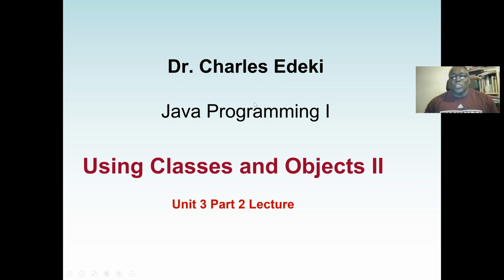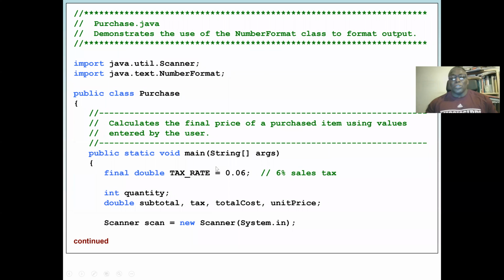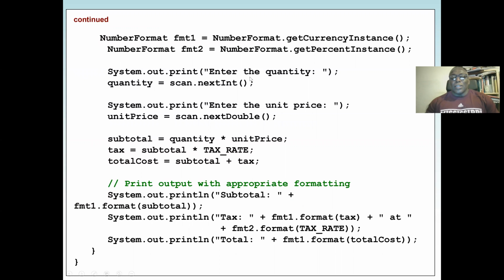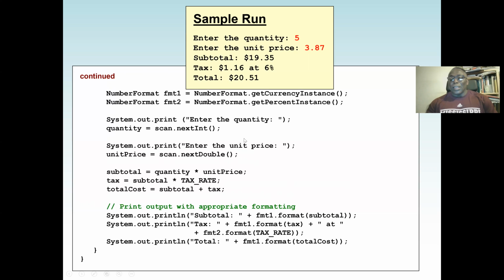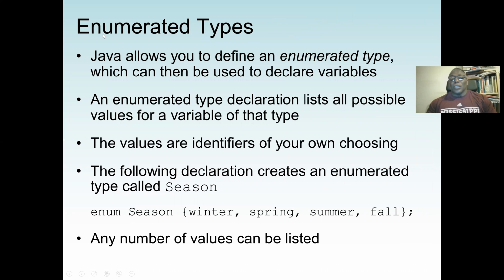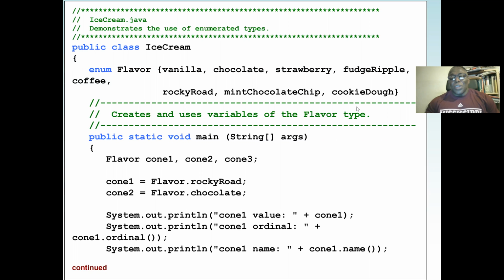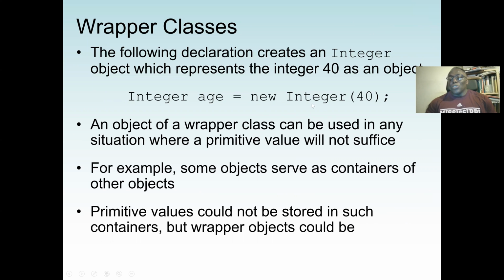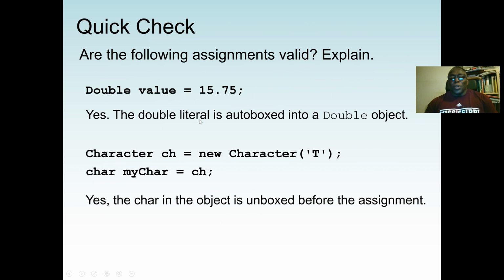Java Enumerated Type and Java Wrapper Classes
As the name suggests, wrapper classes are objects encapsulating primitive Java types. Each Java primitive has a corresponding wrapper: boolean, byte, short, char, int, long, float, double. Boolean, Byte, Short, Character, Integer, Long, Float, Double.
The enumerated, or enum, data type in Java is used to describe a specific set of values for a variable. They are static or final and type-safe. They can not change or be modified. Enum types are reference type, meaning they act like a class and can have their own constructors and methods.